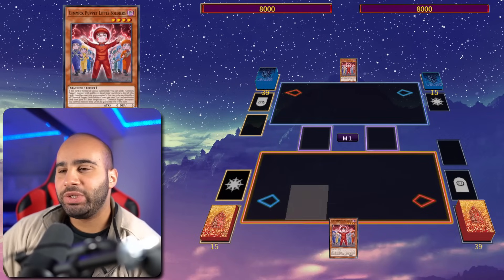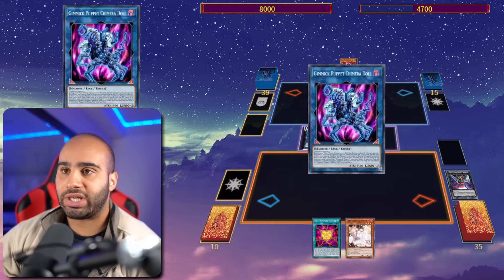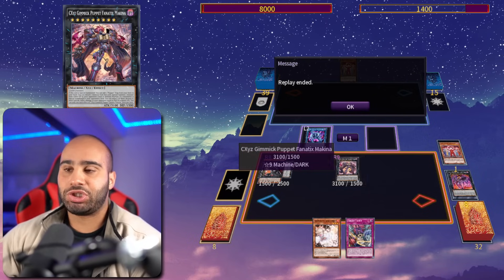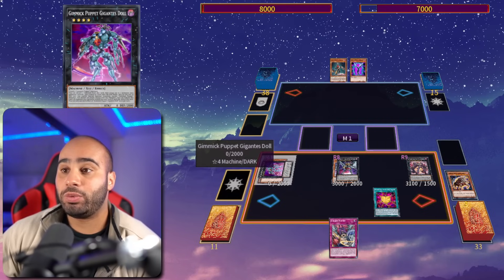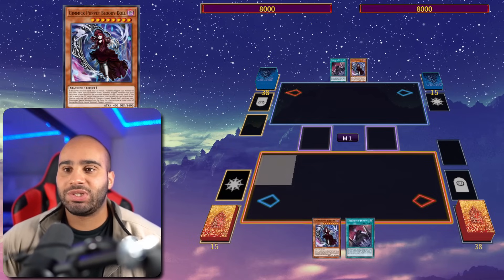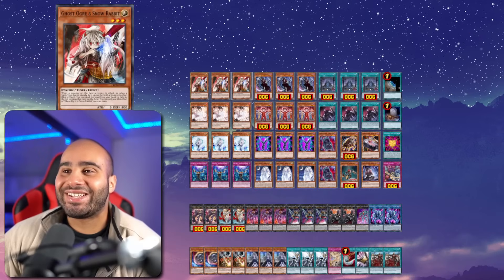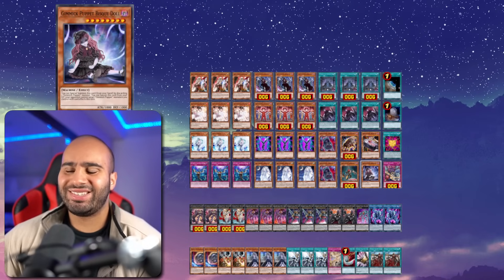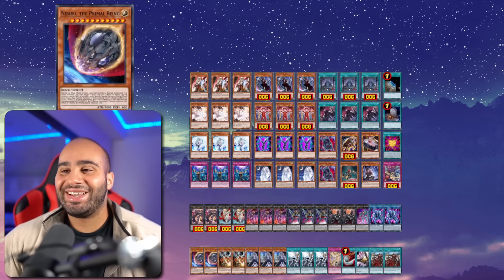WHAT!?! Gimmick Puppet Just Got Even NASTIER! Yu-Gi-Oh!